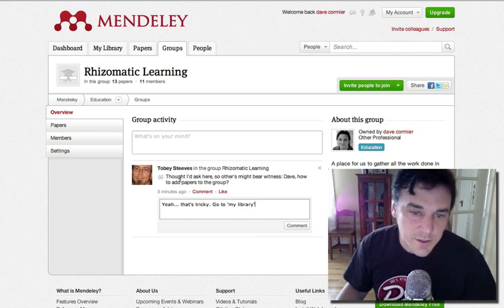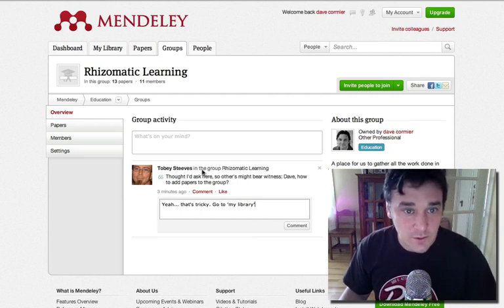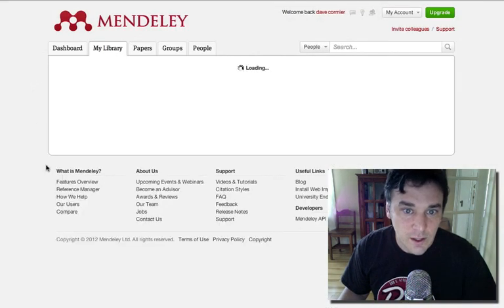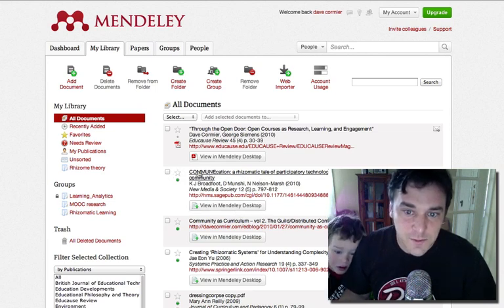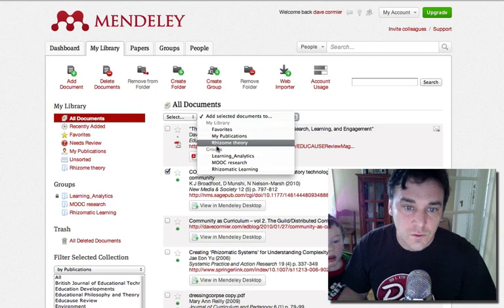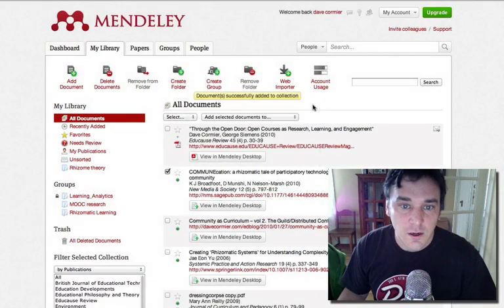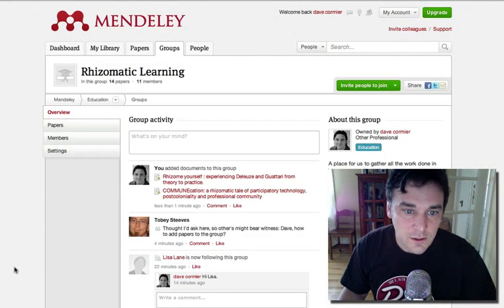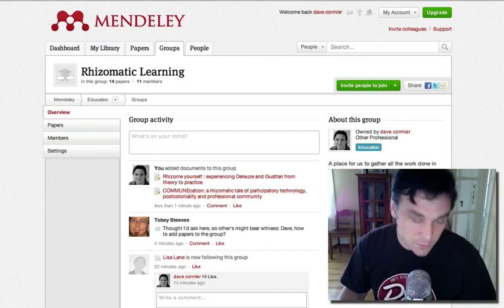adding a paper to mendeley group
Got a question in our rhizomatic learning group in Mendeley. This shows how to add articles to the mendeley group